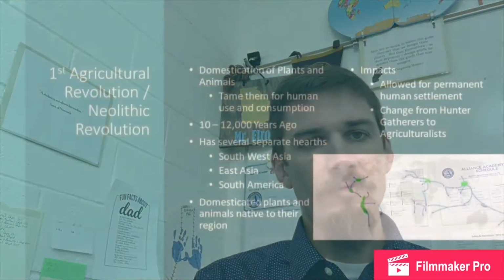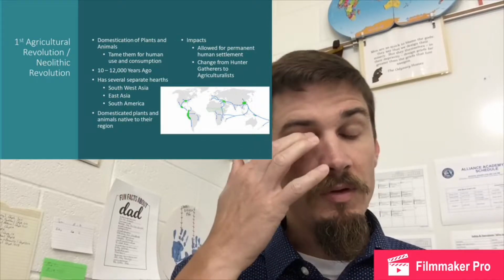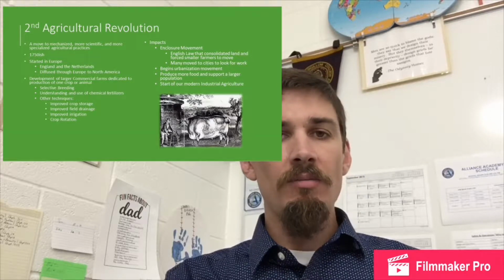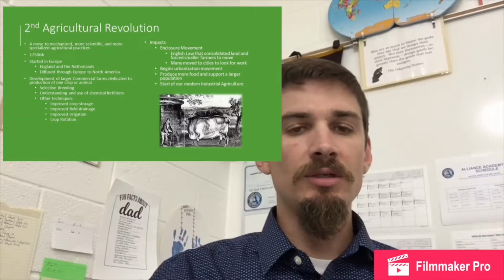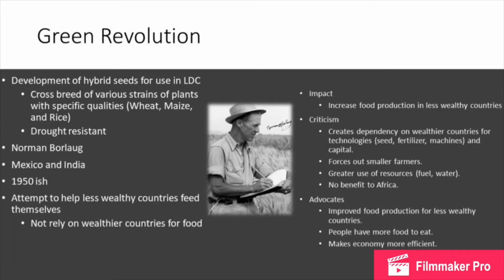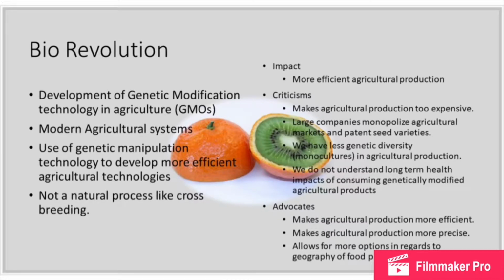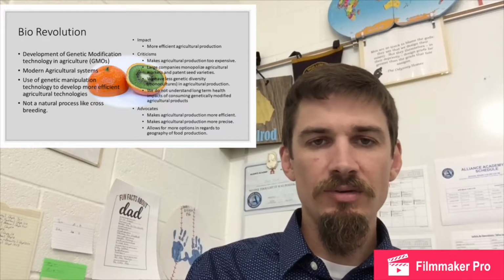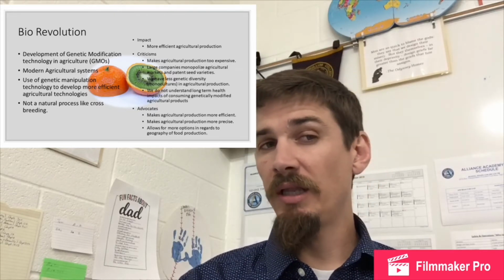AP Human Geography Review - Agricultural Revolutions